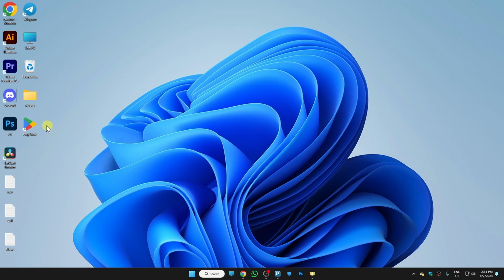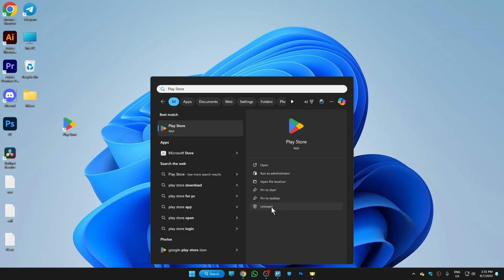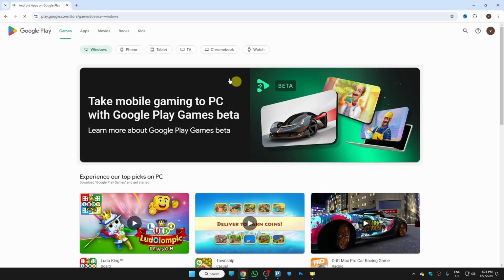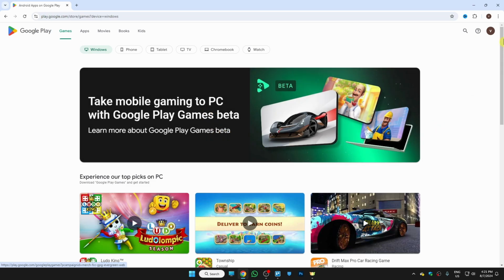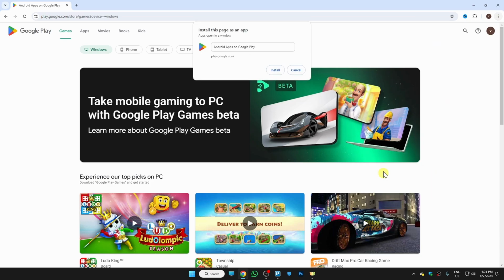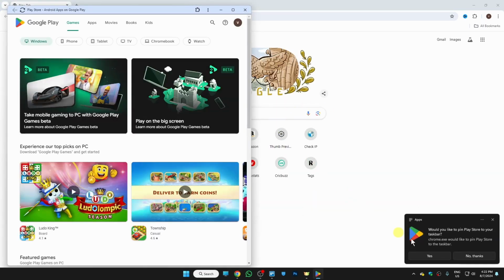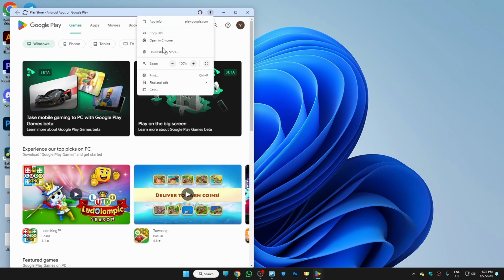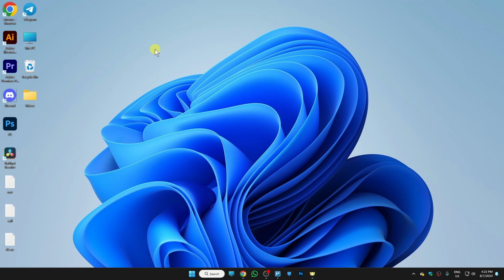How To Install Playstore in Laptop Windows 11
In this how to install playstore apps in laptop tutorial, we'll learn about how to install play store on windows 11 laptop.